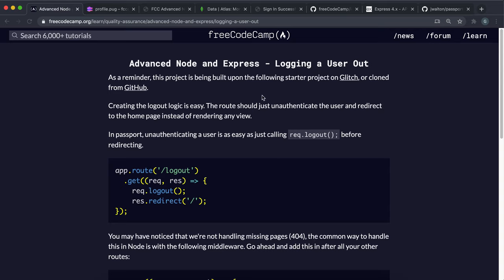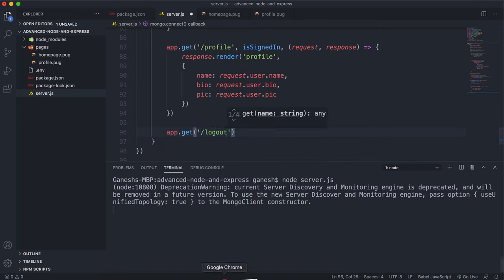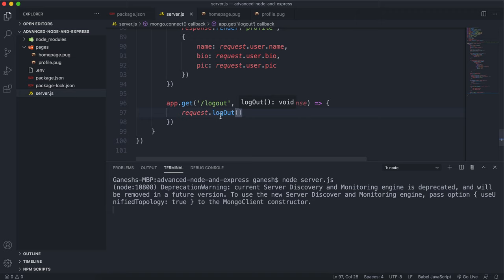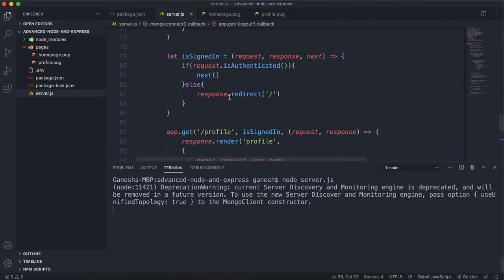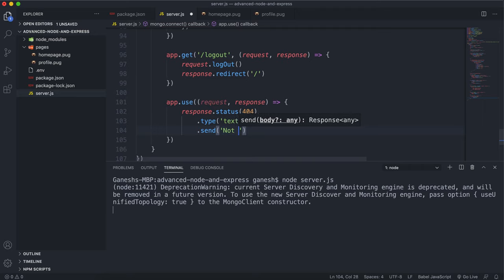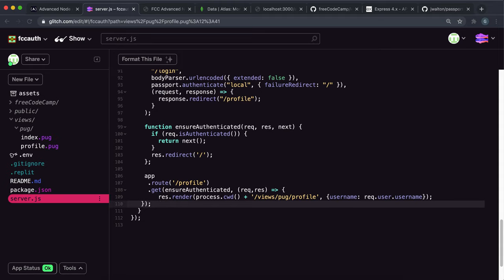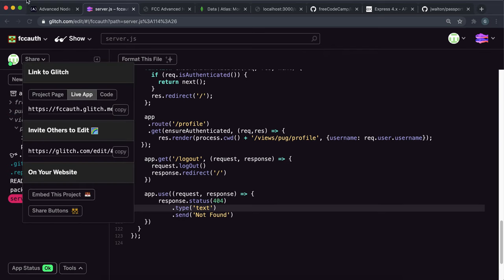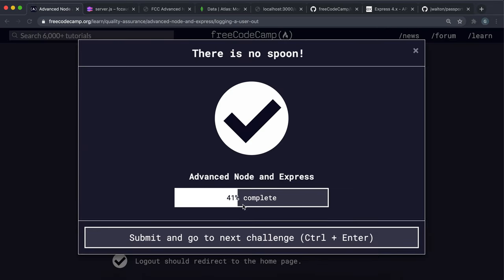10 - Logging a User Out - Advanced Node and Express - freeCodeCamp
To add functionality to our log out button, we can use the logout() method passport adds to a request to destroy the session cookie, essentially signing them out. We also take a look at how we can set up a route to return 404 errors.

00:00 - Introduction
00:15 - How Hyperlinks work in Express
00:58 - Creating a Logout Route
01:12 - Destroying the Session Cookie - request.logout()
Removes req.user, and clears the session.
02:18 - Redirecting After Logout
03:14 - Sending out 404 Status - response.status()
Sets the HTTP status for the response. It is a chainable alias of Node’s response.statusCode.
05:32 - Challenge Solution